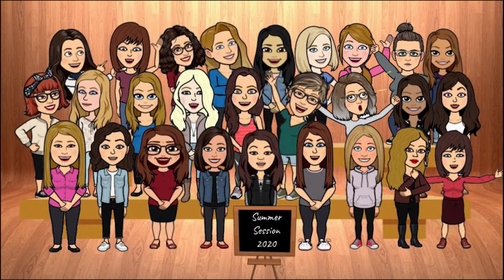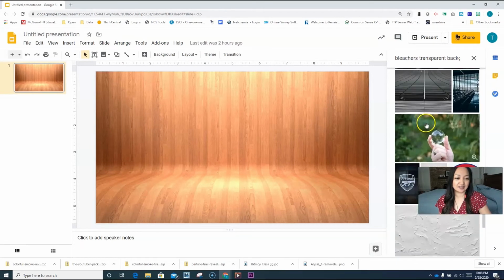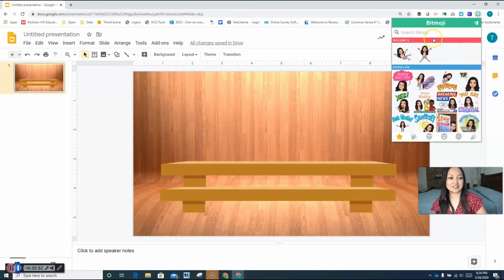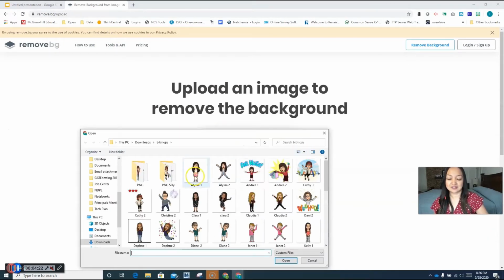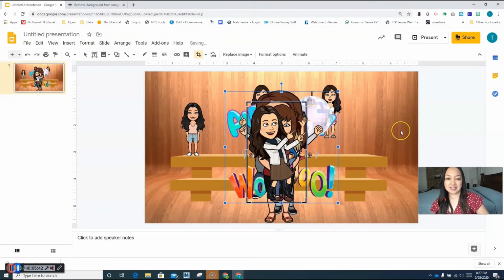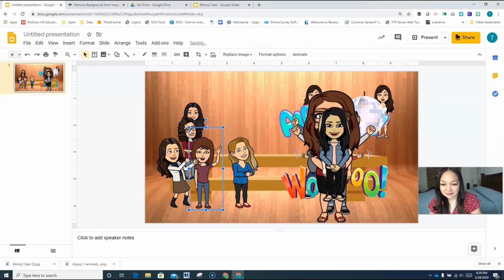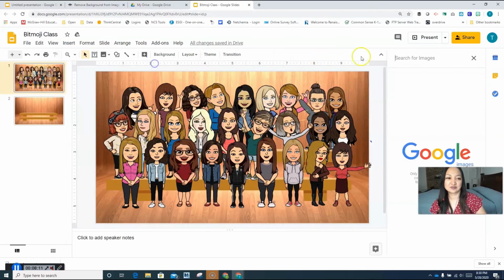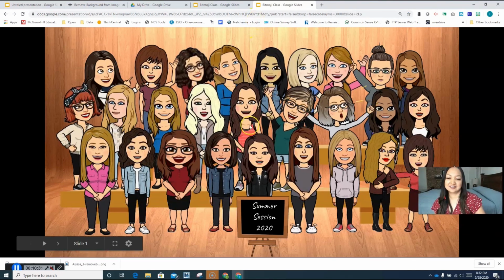Bitmoji Class Picture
Quick overview on how create your Bitmoji Class Picture